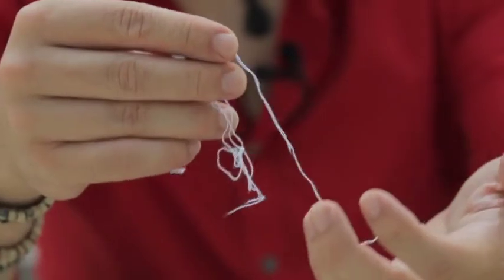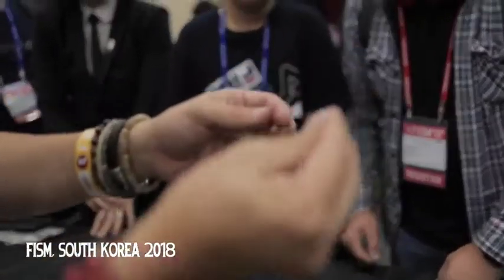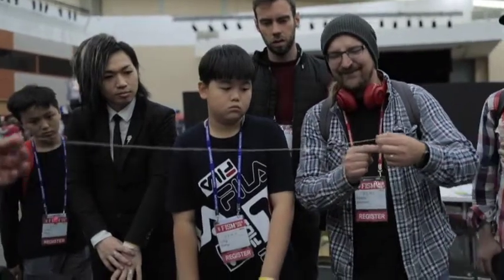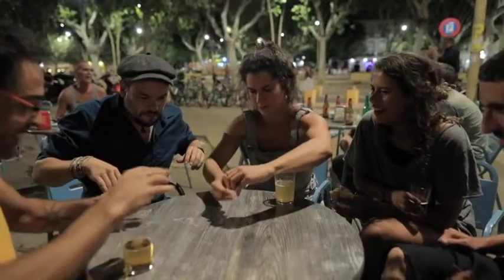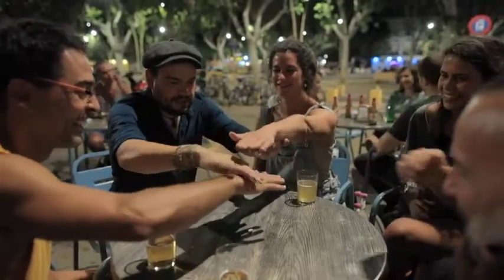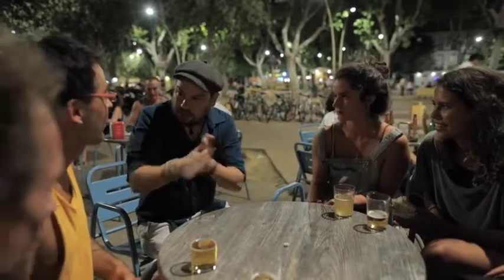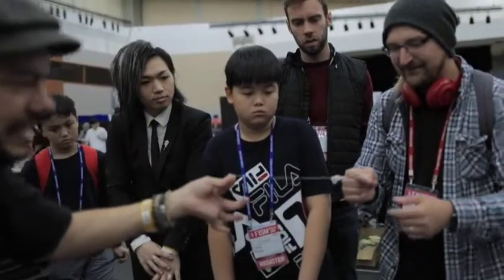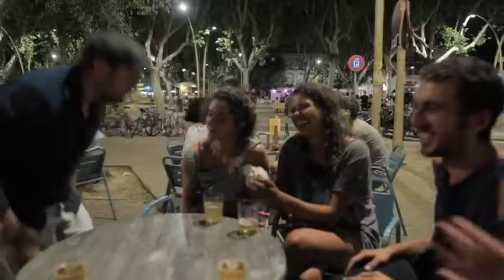El Hilo by Javi Benitez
UN GYPSY THREAD COSÌ PULITO... DEVE ESSERE MALEDETTO.

"El Hilo (in spagnolo per 'il filo') è la migliore interpretazione del classico Gypsy Thread che abbiamo mai visto. Prendendo l'antichissimo effetto e aggiungendo una maneggevolezza così pulita, ci ha ingannato per 6 volte di seguito.

Tutto accade nelle mani degli spettatori, strappano il filo, lo arrotolano in una palla, e poi lentamente riportano il filo alla sua forma originale.

Magia così pulita dovrebbe essere illegale!

Ma ecco il colpo di scena... Ancora una volta il filo è arrotolato in una palla, solo per disintegrarsi in nient'altro che polvere.

El Hilo ha tutto ciò di cui avete bisogno per iniziare, con 2 bobine di filo speciale, fondamentali per una prestazione fluida e strabiliante + ricariche di polvere magica per un finale strabiliante che nessuno si aspetterebbe.

Il vincitore FISM e il truffatore di Penn & Teller Javi Benitez, vi guideranno attraverso un approfondito tutorial nel suo tipico stile spagnolo, assicurandovi di avere le indicazioni necessarie per tirare fuori la routine di Gypsy Thread più liscia che il mondo abbia mai visto."

• Qualità Ellusionist.